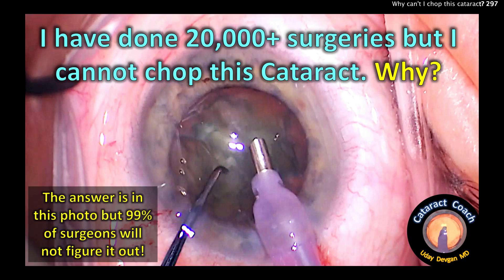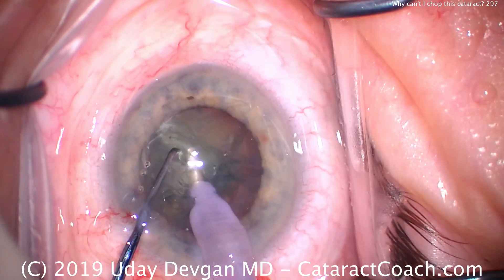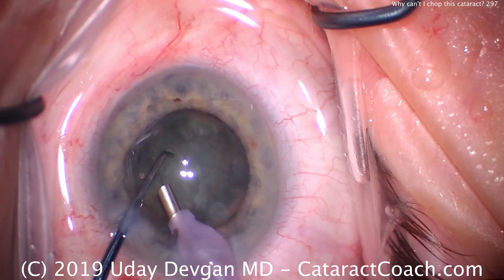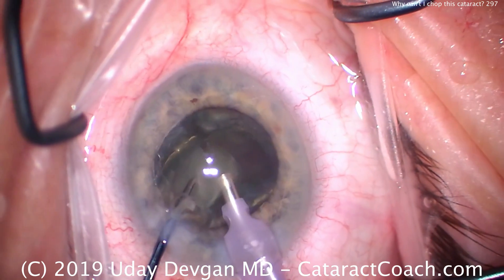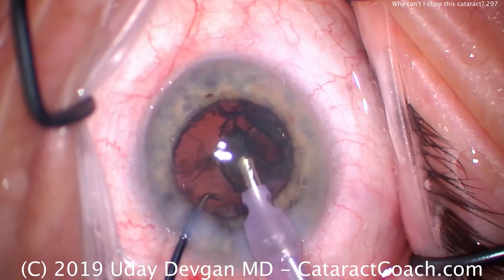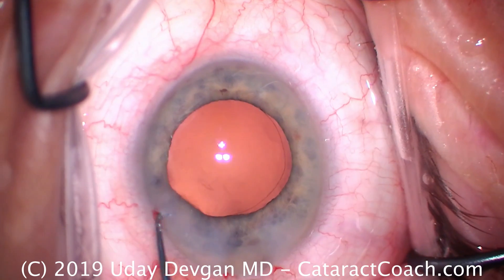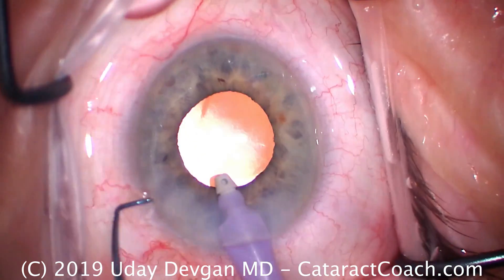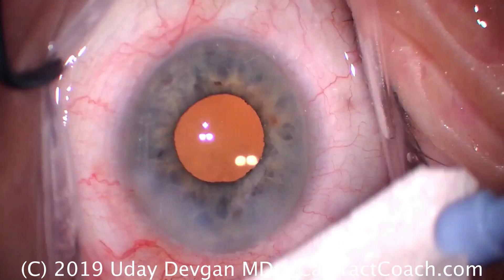I just cannot chop this cataract -- and you will never guess why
This seemed like a routine cataract surgery, but I was wrong. I just could not seem to chop this cataract and it took me most of the case to figure out why. The cataract is not particularly dense, the zonular support is good, and the phaco machine is properly calibrated and set-up.

The answer is in the photo above, but I'm confident that 99% of surgeons will not figure it out. I did not figure it out until well into the surgery when I was inserting the IOL into the eye. Then it became so obvious to me.

(answer is at 3:54 in the video)